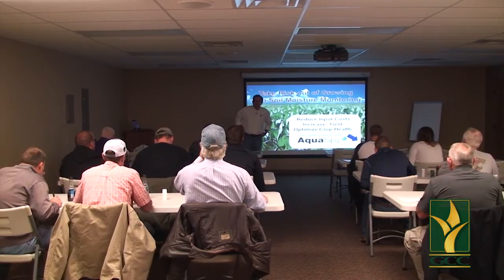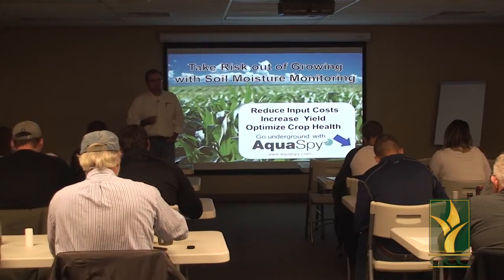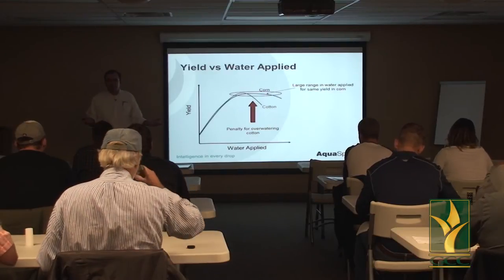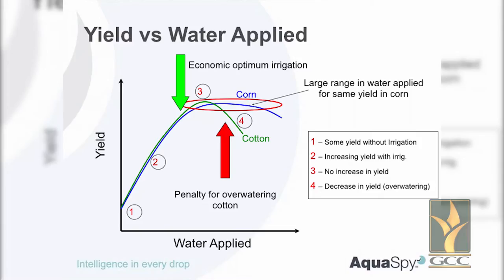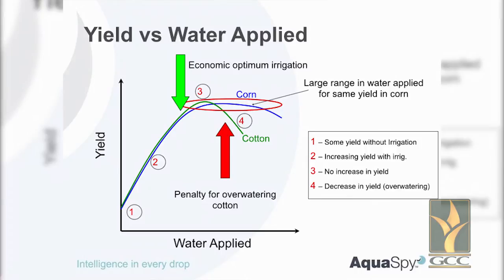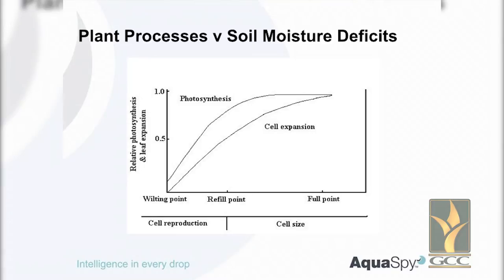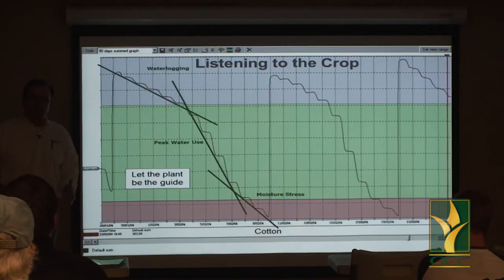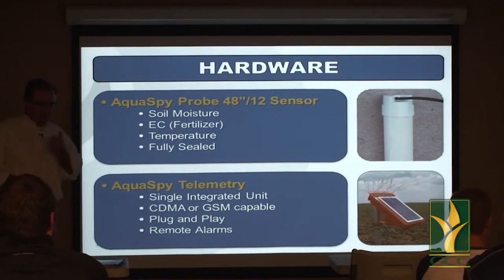AquaSpy Moisture Probe Presentation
David Sloane, PhD - Principal Agronomist & Field Operations Manager at AqaSpy, gives a lecture on the latest advances in soil moisture monitoring.